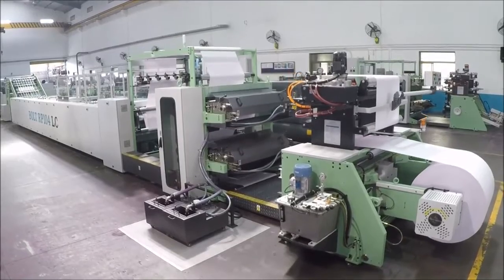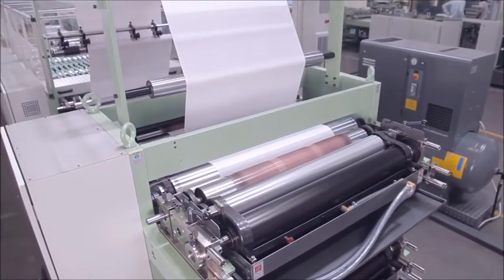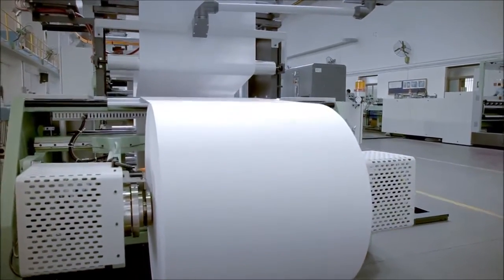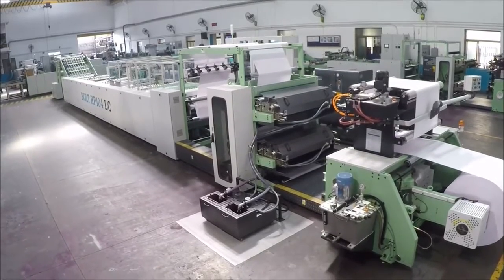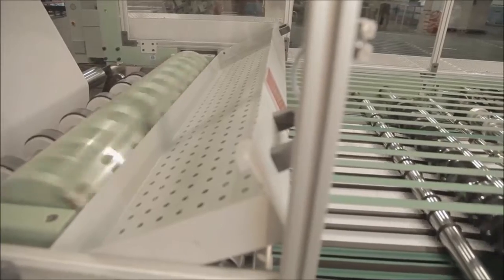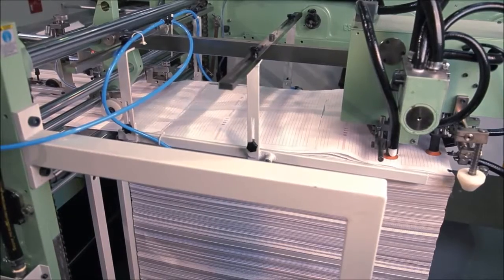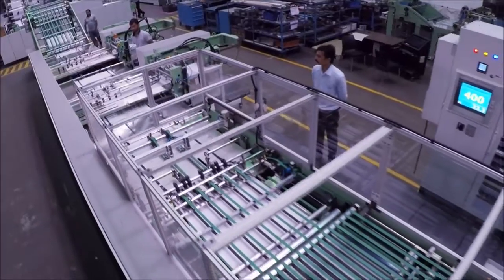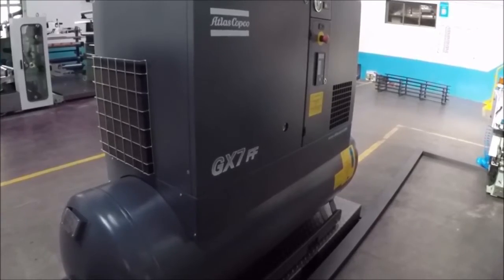Line O Matic Automatic Exercise Book Making Bolt RP104